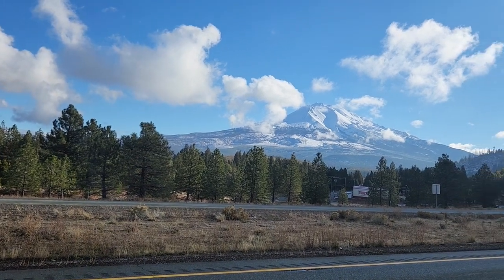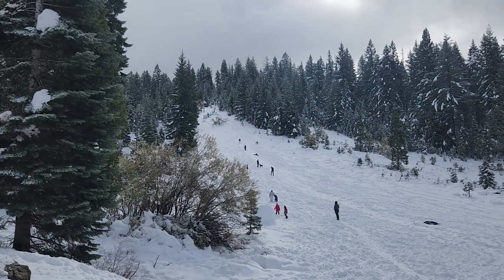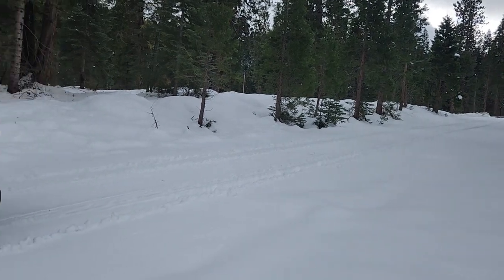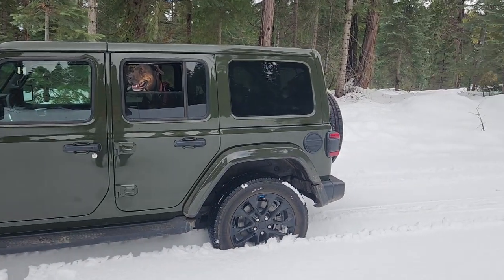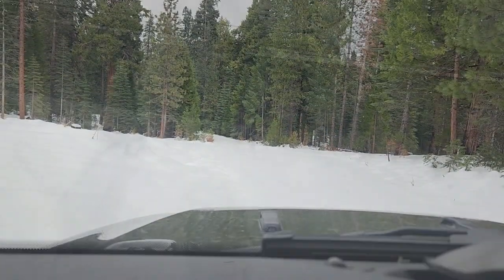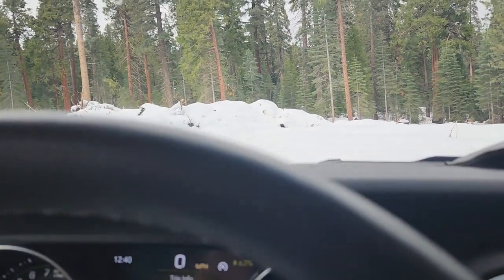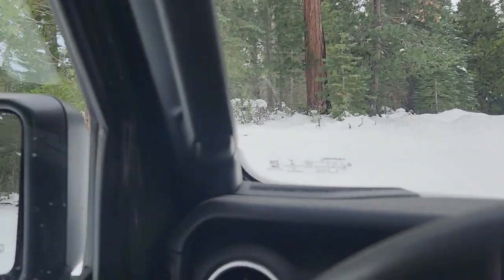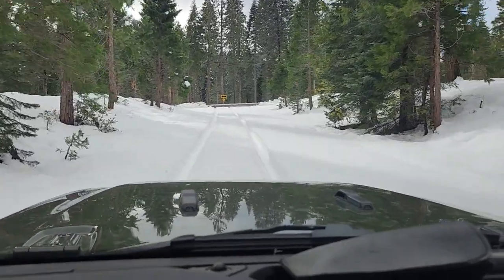VLOG Jeep Snow test 2022